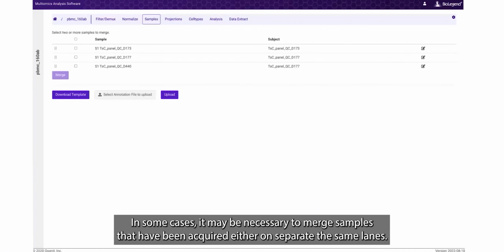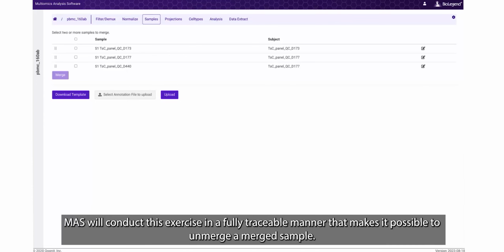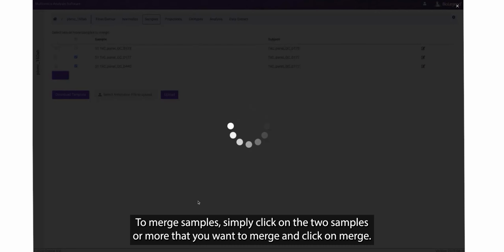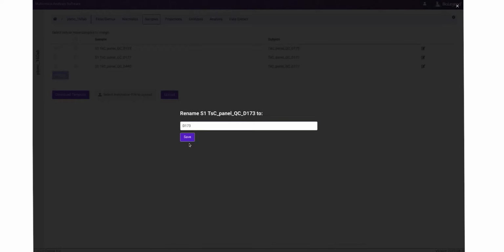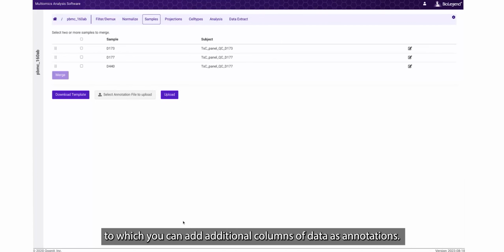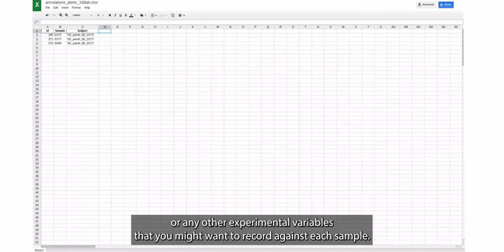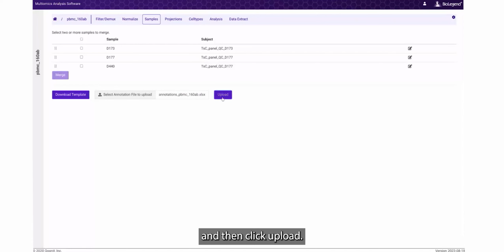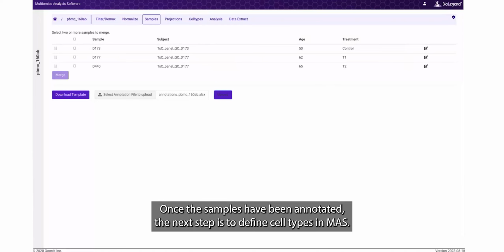MAS Demo III: Sample Merging and Annotations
This Multiomics Analysis Software video tutorial will teach users how to merge and annotate sample data.